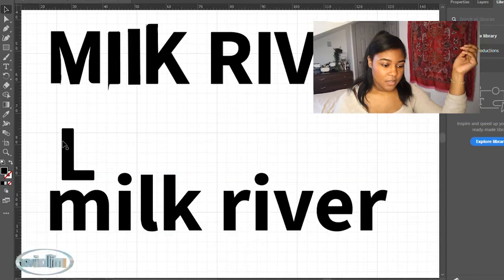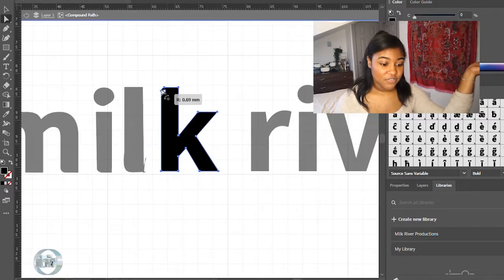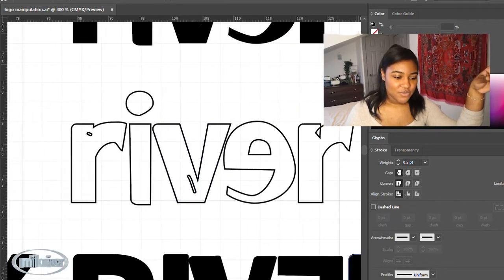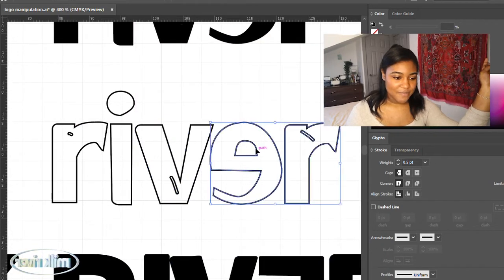Milk River Diaries EP 01 | logo design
Milk River Diaries Episode 01 | Logo design

hey people in today's video join me as I edit the logo for my creative business